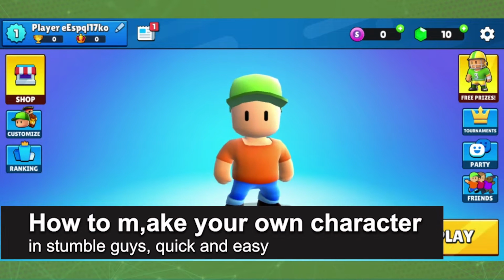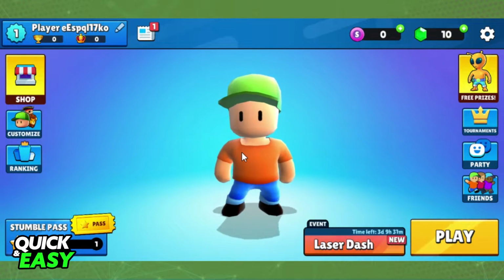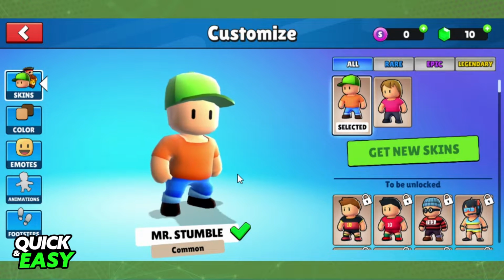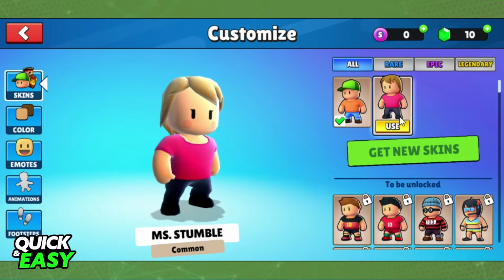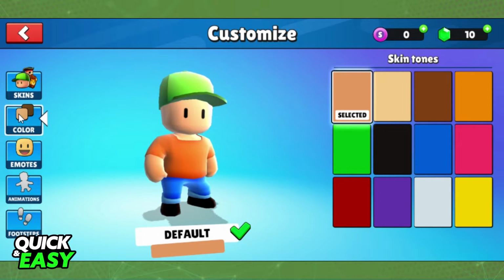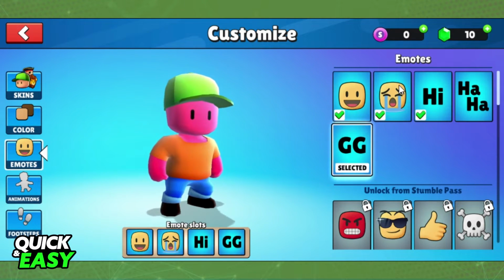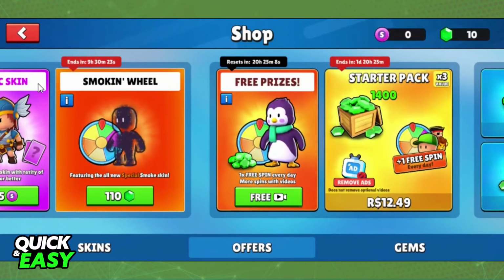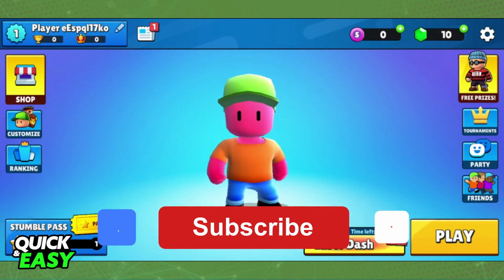How To Make Your Own Character In Stumble Guys (Very Easy!)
In this video I will show you how to make your own character in stumble guys.

I hope I have helped you with the video!